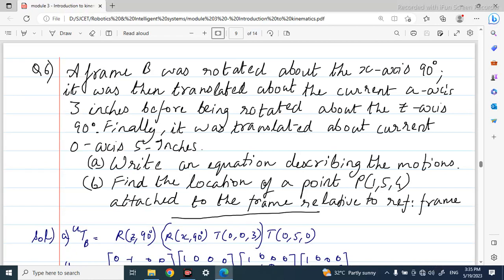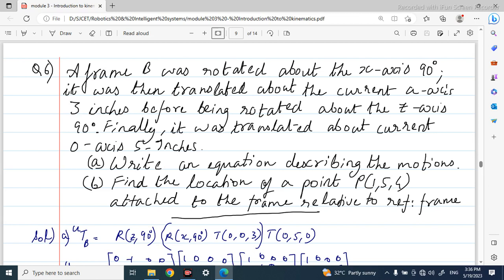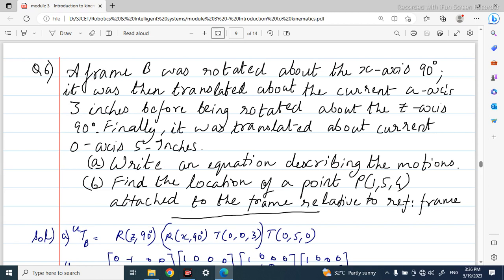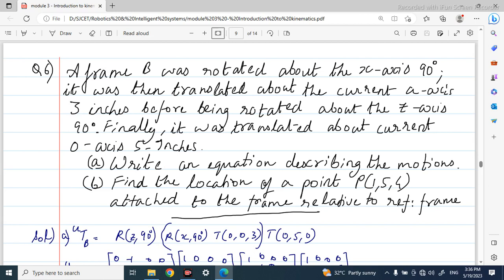Lecture 3 Module 3 Numerical problem 2